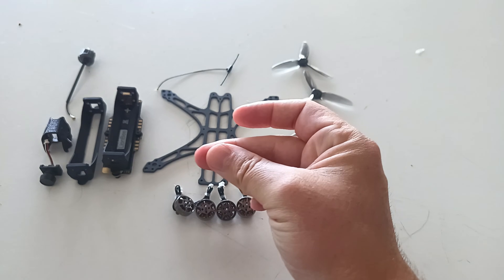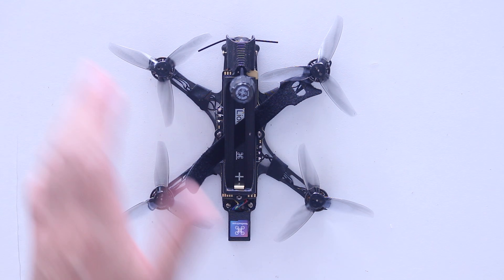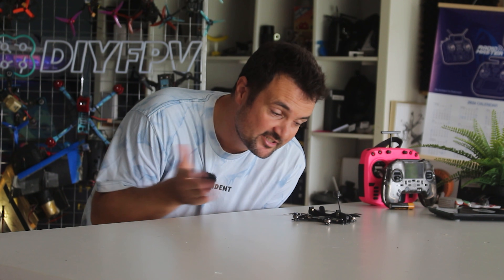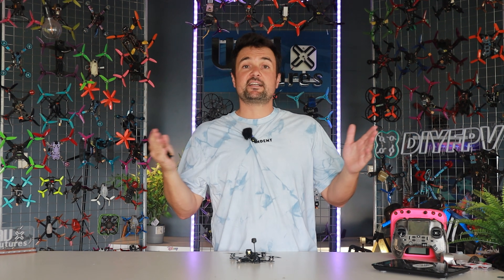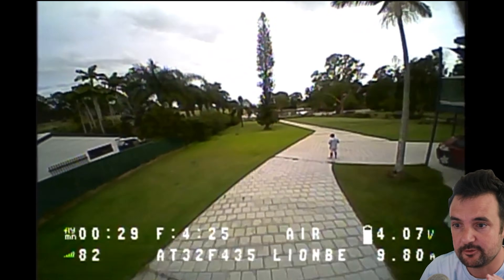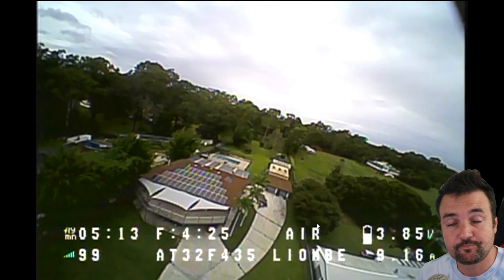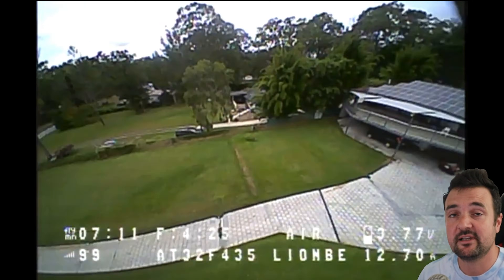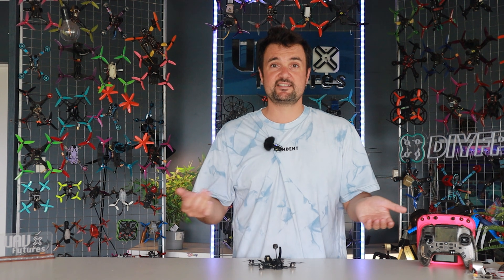Build an 18650 FPV drone TODAY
Build a long range FPV drone, It is so simple and easy. A beginner drone build that can get lots of FPV pilots in 2026 flying. The lionbee from newbeedrone is an 18650 FPV drone with built in ELRS, Analog FPV vtx and camera and even a GPS. It comes with everything you need to get started in FPV in 2026 and requires almost zero soldering (except for motors)

Also sign up to DIYFPV and I will send you a link to a Drone simulator so you can start learning to FLY TODAY

Link to Kit It's on preorder
.BUT I have a secret for you READ BELOW

You can just order the parts RIGHT NOW and skip pre order if you get them individually like this

GPS - (its not even needed actually to enjoy FPV, I didnt use it )

0:00 - kit to drone
0:10 - overview
1:00 - Drone electronics included
2:15 - Battery is safe
3:00 - Zero soldering
4:00 - But what about these motors
4:48 - Flight and crazy flight times
8:28 - FPV camera discussion
9:03 - Upgrades